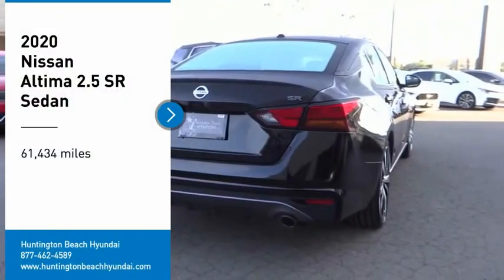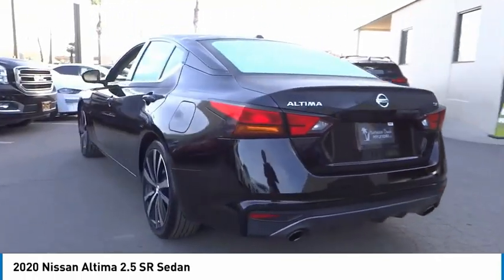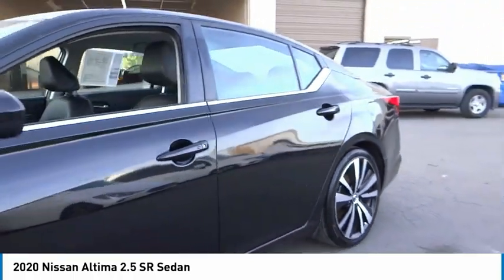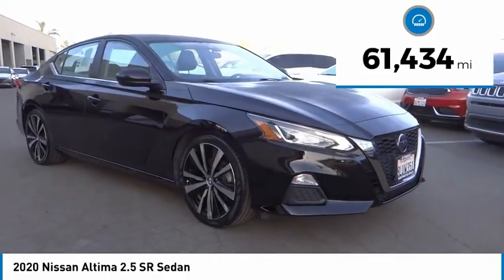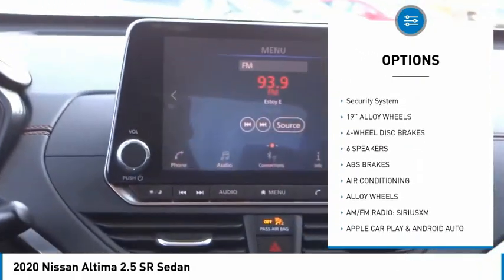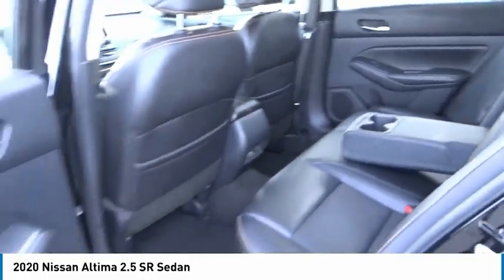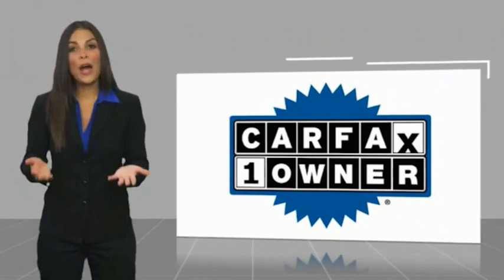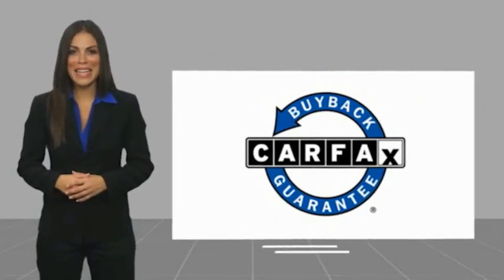2020 Nissan Altima RH8886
2020 Nissan Altima 2.5 SR Sedan

16751 Beach Blvd.

2020 Nissan Altima Super Black Clearcoat CVT with Xtronic 2.5L 4-Cylinder DOHC 16V 27/37 City/Highway MPG CARFAX One-Owner. Clean CARFAX. This Vehicle is Located at: Huntington Beach Hyundai; 16751 Beach Blvd, Huntington Beach CA 92647. Dealer Installed accessories are optional and may be purchased for an additional charge.All prices subject to government fees and taxes, any finance charges, any dealer document preparation charge, and any emission testing charge.While we make every effort to ensure the data listed here is correct, there may be instances where some of the factory rebates, incentives, options or vehicle features may be listed incorrectly as we get data from multiple data sources. PLEASE MAKE SURE to confirm the details of this vehicle (such as what factory rebates you may or may not qualify for) with the dealer to ensure its accuracy. Dealer cannot be held liable for data that is listed incorrectly.